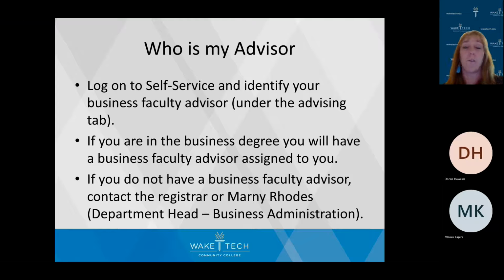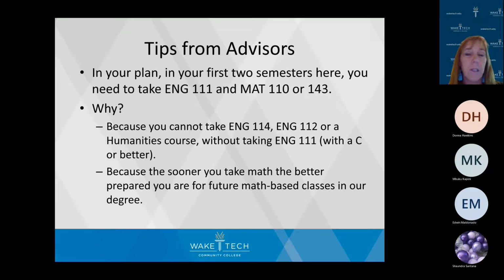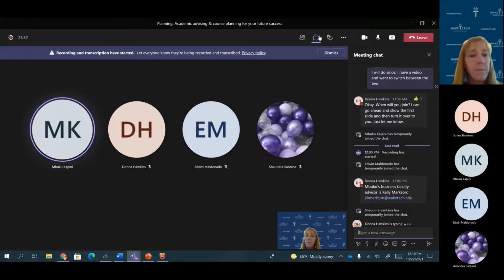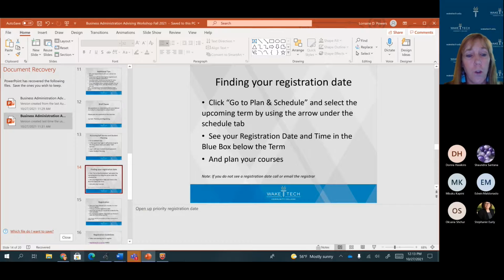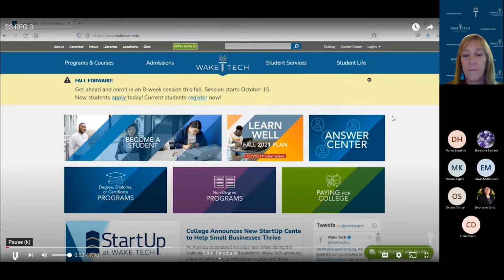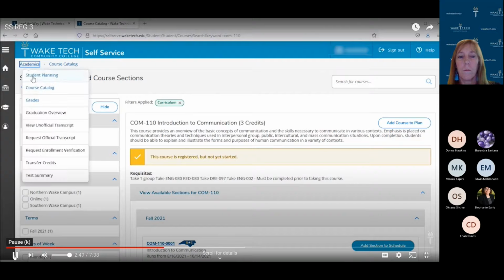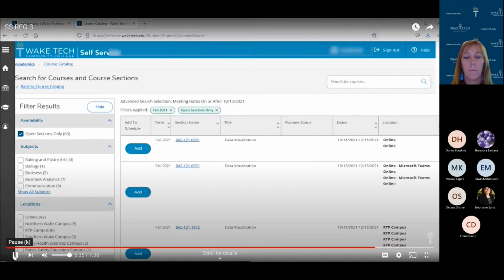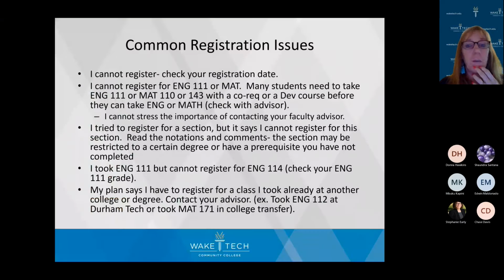Planning Academic advising & course planning for your future success 10_27_2021 Meeting Record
Learn from Dr. Lorraine Powers as she discusses:
• How to identify your registration date
• How to plan and register courses
• How to drop, add, and waitlist yourself to a course.
• The importance of an advisor and how to locate YOUR advisor
• Advising tips
• Q&A